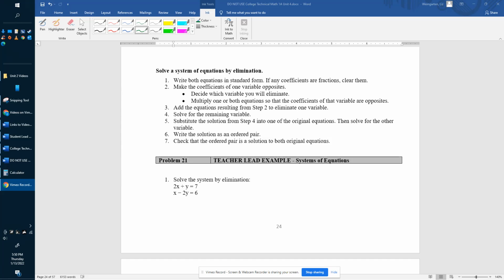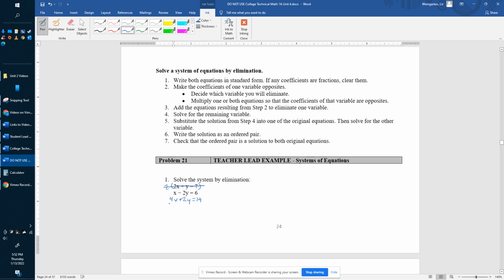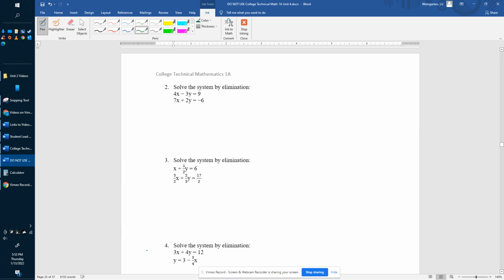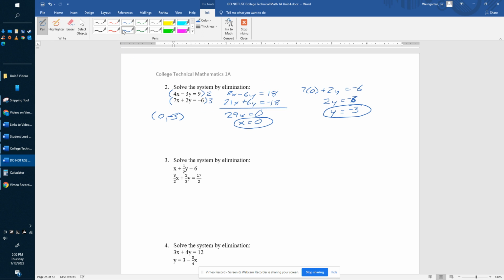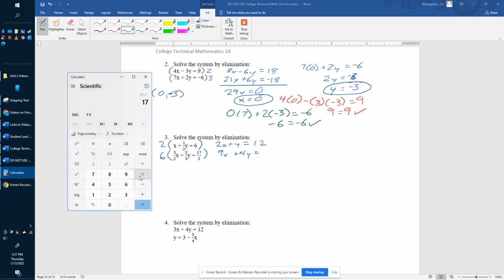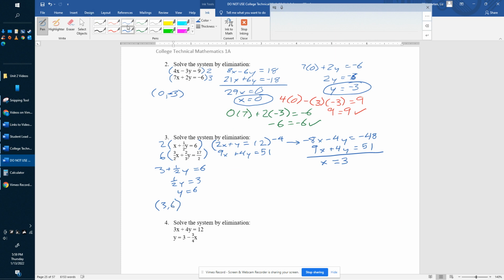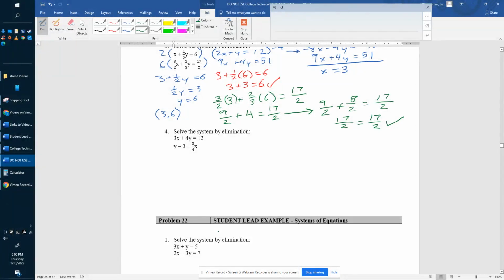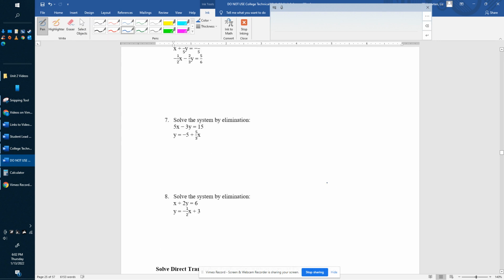4 4 4 solving systems of equations with elimination 1080p